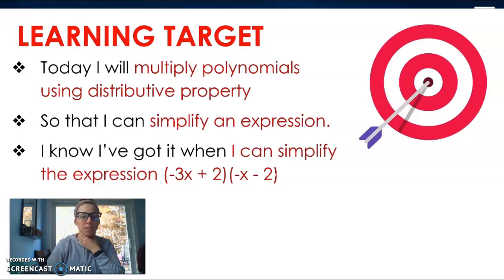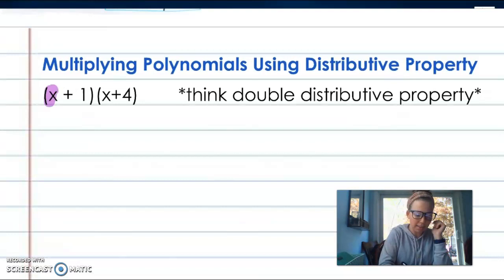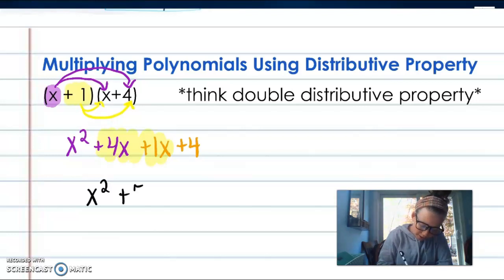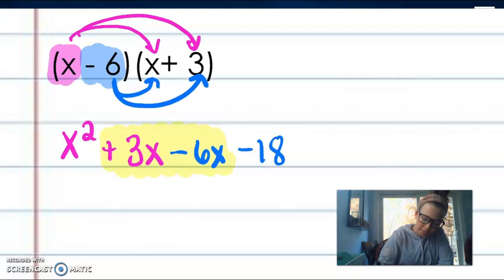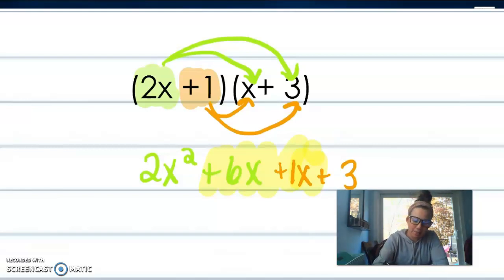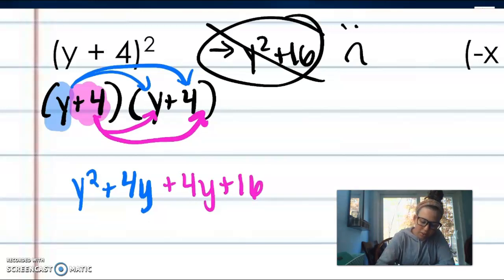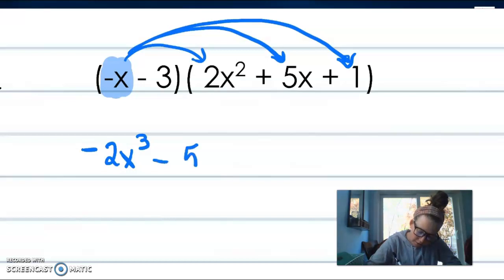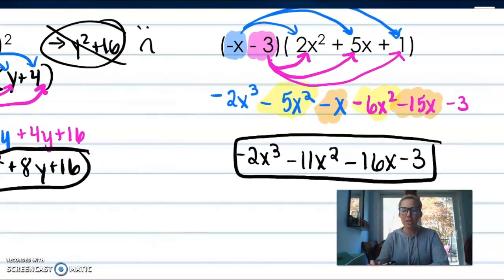Alg Multiplying Polynomials Using Distributive Property